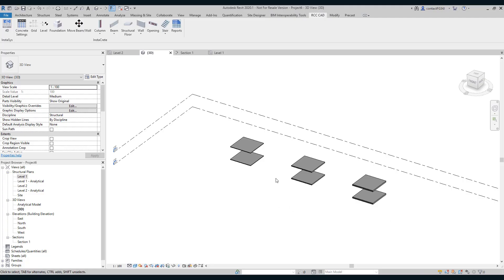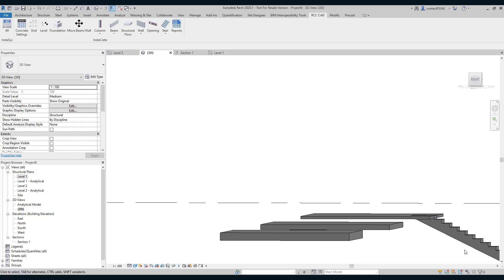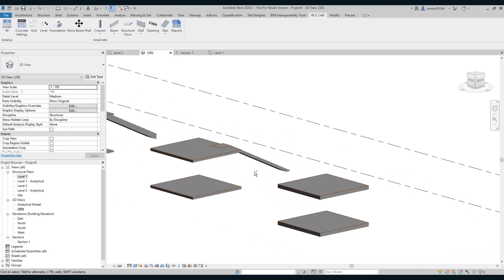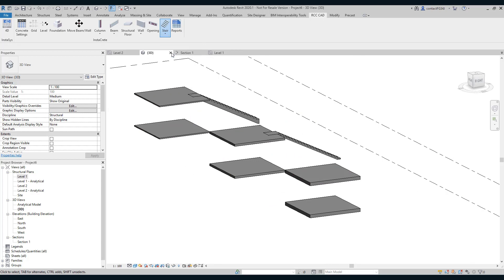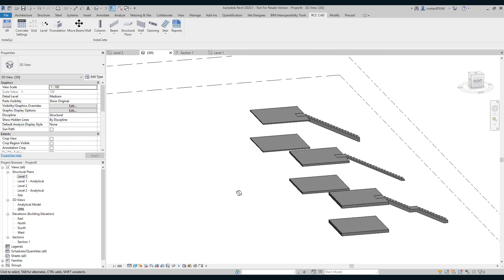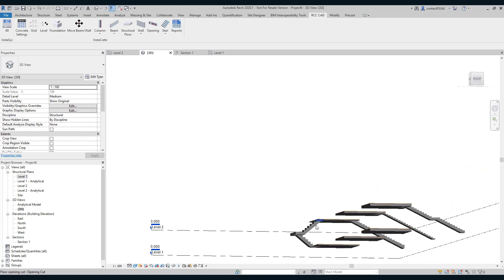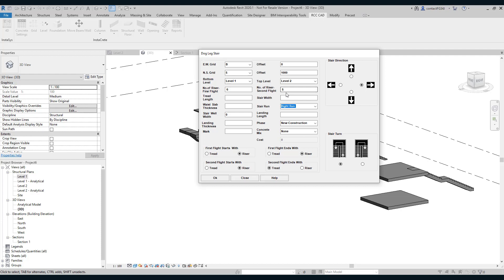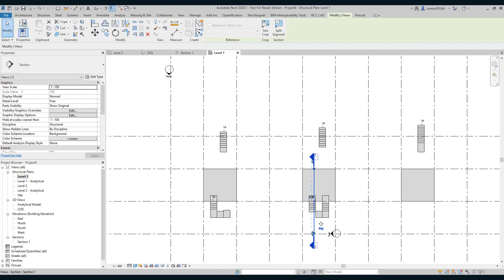How to use InstaCrete 2.0, the Revit plugin for stair modelling?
Revit plugin on instaCrete gives a smooth join between the waist slab & floor. 5 types of concrete stairs are possible. 1) Single flight stair 2) Single flight with landing 3) dog-leg stair 4) "U" shaped stair 5) "L" shape stair.
InstaCrete is a Revit extension which constructs a stair model from the data which is provided from the dialogue box. The user is not required to draw a single line in the graphics window.

This Revit plugin helps the user to speed up the BIM procedure. InstaCrete is feature-rich software & has got 22 tools. InstaCrete works as a data entry software.

The user needs to select a construction member at appropriate grid points. The software takes care of its positioning. It is different from the traditional CAD/BIM software where you are required to work in graphics windows. The modelling procedure becomes easier if you get your data in the form of a list.

We are sure InstaCrete user will save more than 30% of the modelling time.